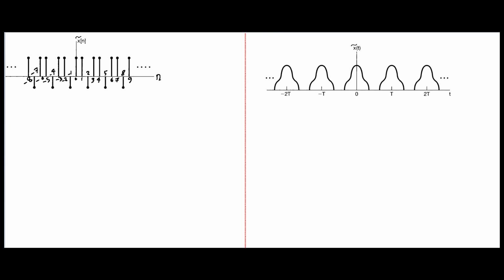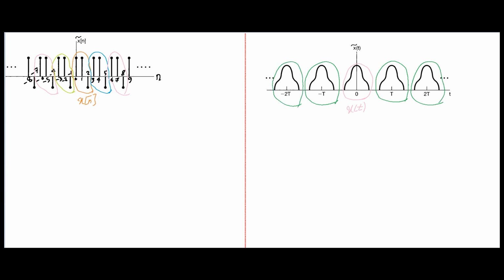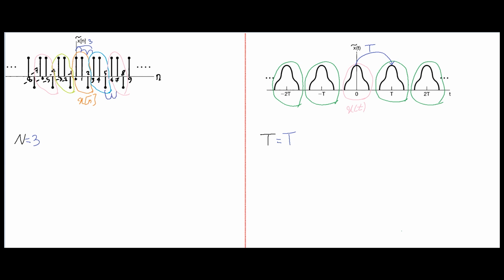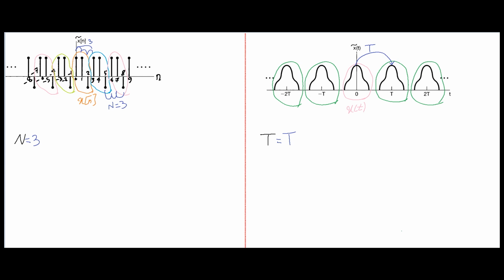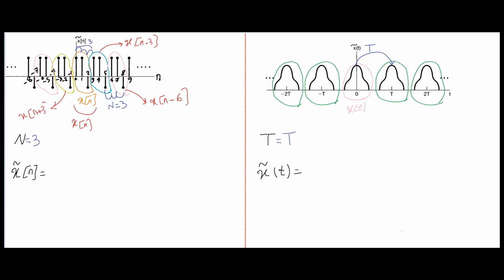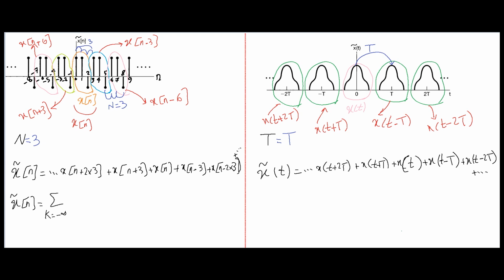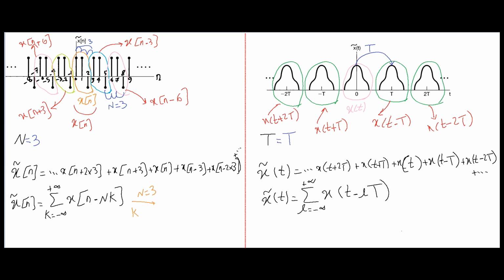Periodic Signals Explained | Continuous & Discrete Time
In this video, we explain periodic signals in both continuous-time and discrete-time domains. We discuss the definition of periodicity, how to determine the period, and how to express periodic signals mathematically using summation formulas. A clear and structured lesson for Signals and Systems students.